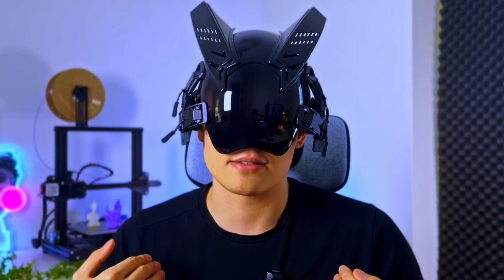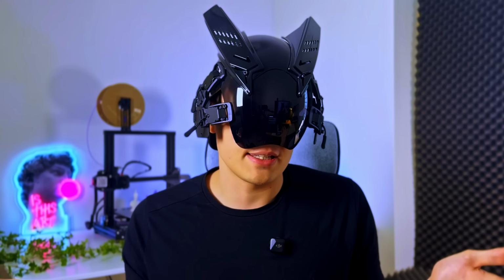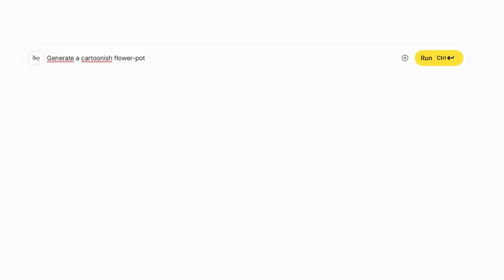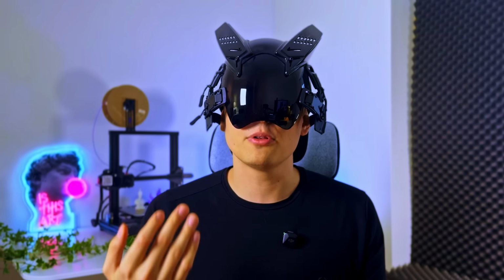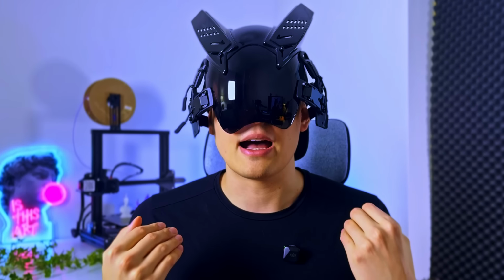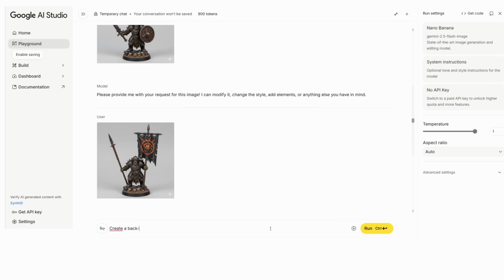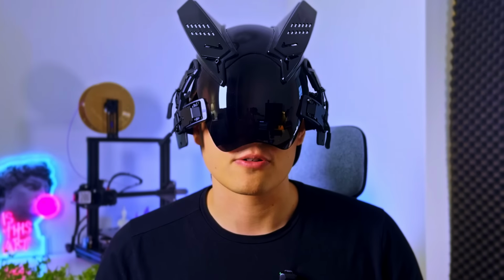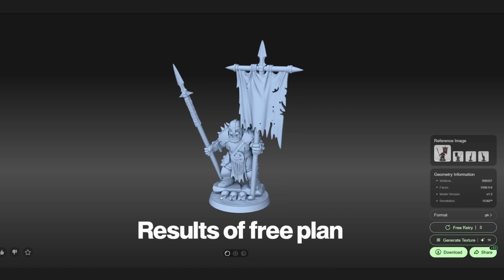I Tried Nano Banana For 3D Printing (It's Insane)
Is Nano Banana able to generate 3D models? Even better, can we use it for 3D printing? Let's test it!
In this video I'm going through a workflow to create amazing 3D models and 3D prints with completely free tools.
What should I cover next? Share it with me in comments!

Chapters:
Chapters:
00:00 – 00:13 – Nano Banana for 3D Printing?
00:14 - 00:56 - Concept Explanation
00:57 - 01:42 - Multi-views to 3D model
01:43 - 03:46 - Example - Step by step
03:47 - 05:08 - Let's 3D Print!
05:09 - 05:37 - Confession